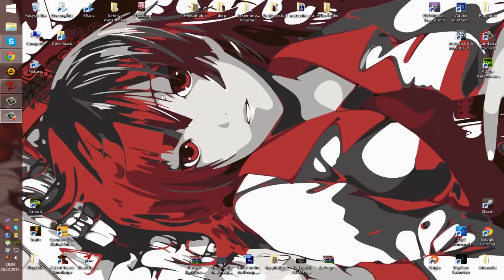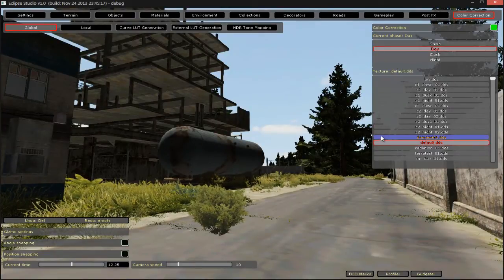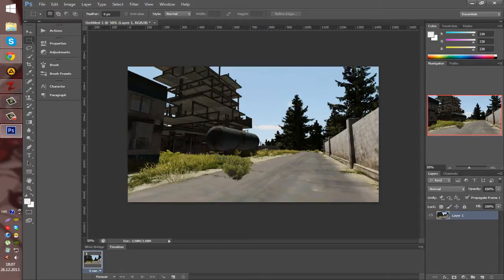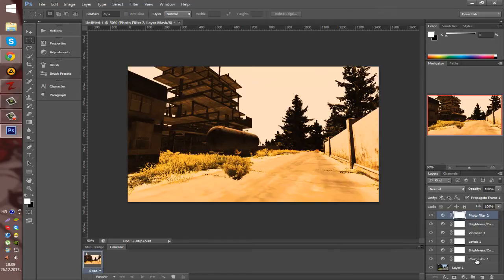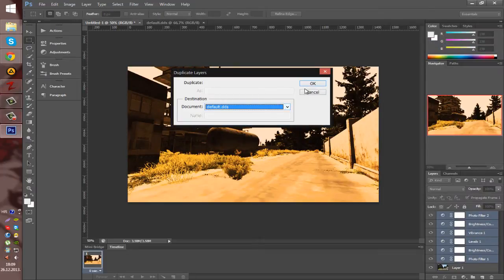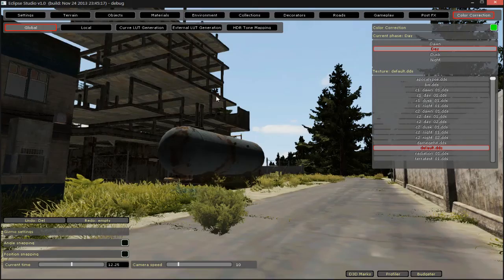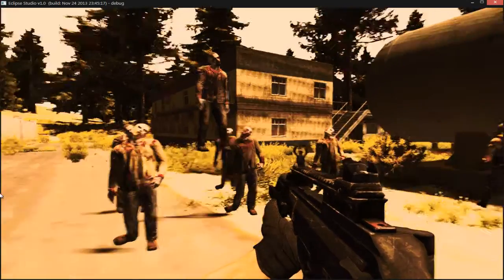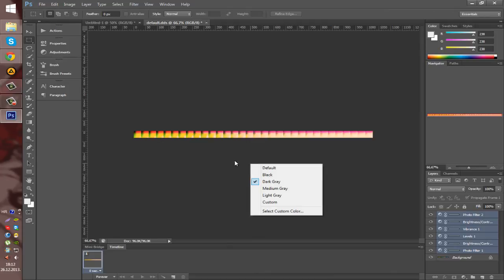[Tutorial] How to make Color Corrections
This mostly applies to WarZ/Infestation MMO, but it may work for other engines with similar technology. :)